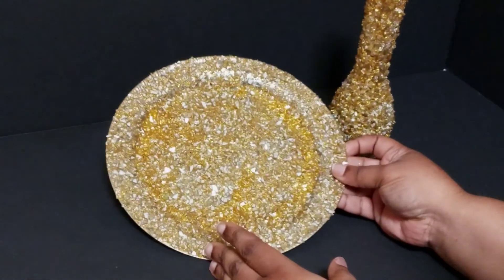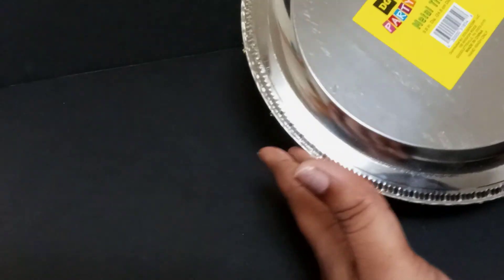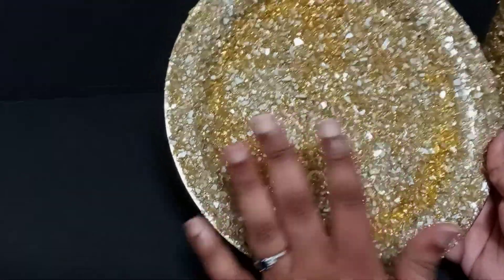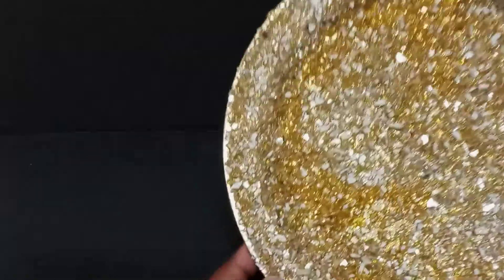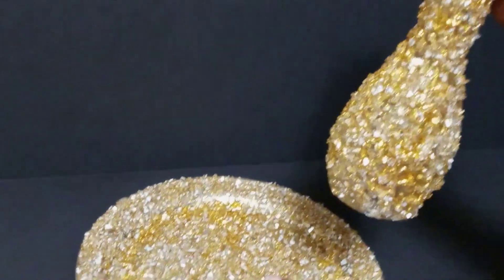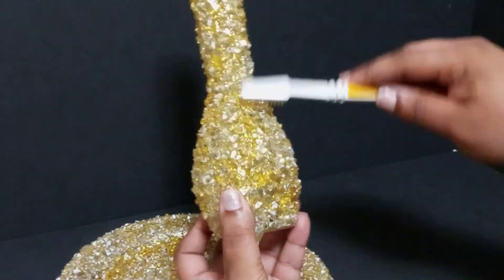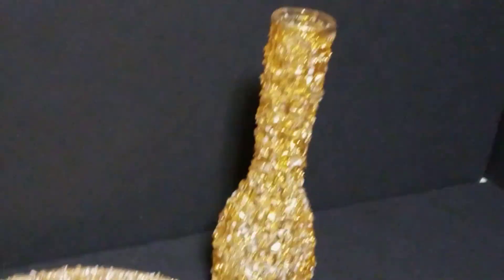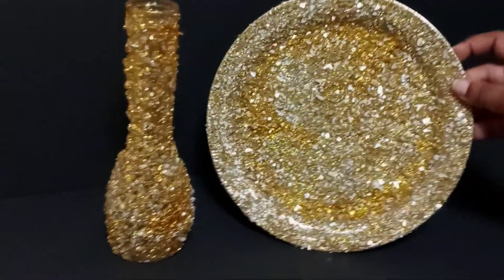HOME DECOR (DIY)6/16/2021